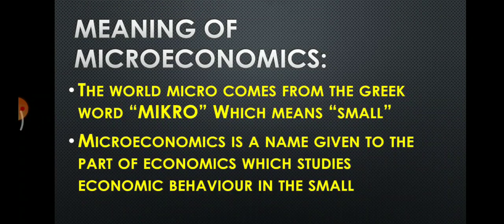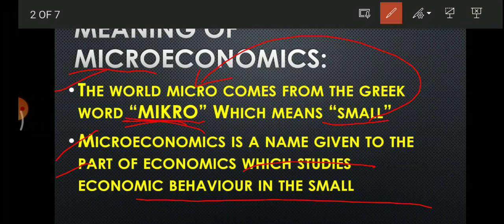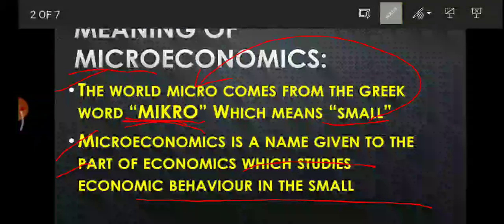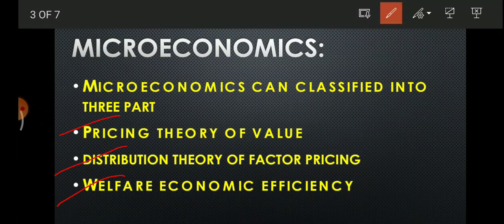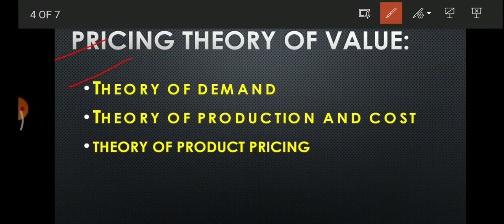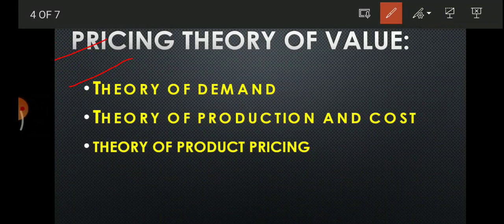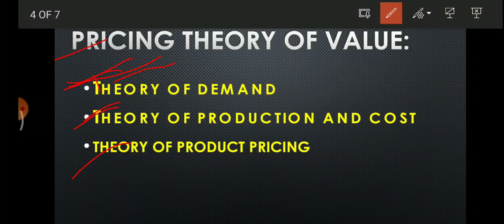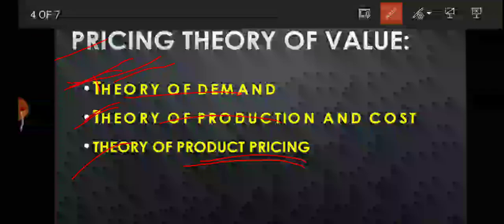MEANING AND SCOPE OF MICROECONOMICS/MICROECONOMICS STUDIES@ProfSanaAnsari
MEANING AND SCOPE OF MICROECONOMICS/MICROECONOMICS STUDIES‎@Prof Sana Ansari

hello everyone in this video we are going to learn about the meaning and scope of microeconomics in the microeconomics study ok so in this video we we are going to cover the topic which is related to the microeconomics studies which include pricing theory of value distribution theory of factor pricing and the Welfare economic efficiency if you want to watch another videos on the economic subject so I am going to share the playlist link here so please click on below link if you want to watch that to 👇videos

Thanq for watching👀
keep supporting💪💪
keep watching👀